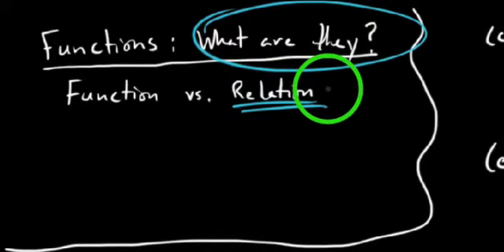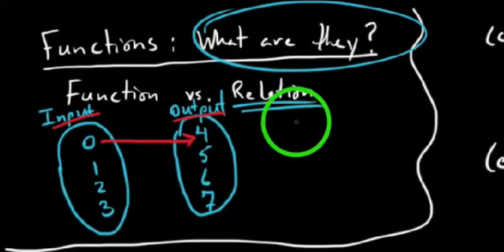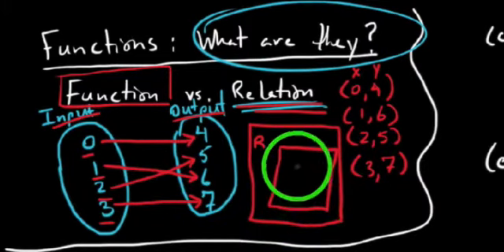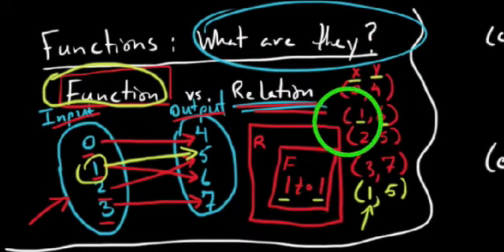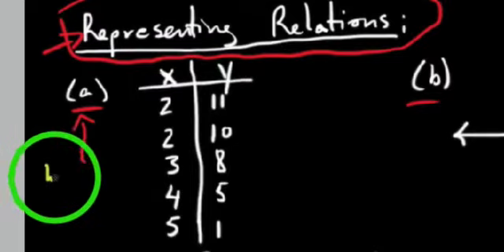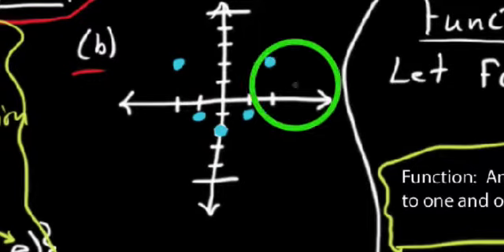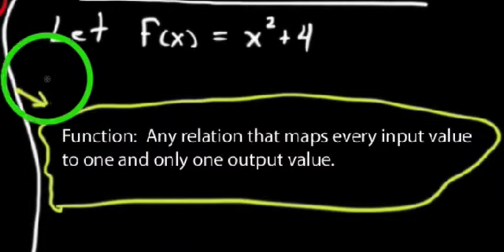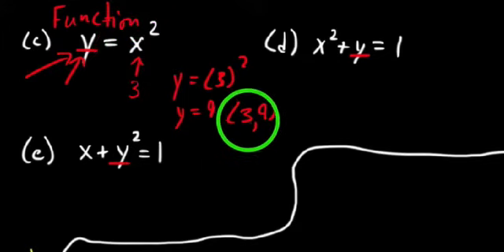1.4.1A Definition of a function and the difference from a relation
In this video I discuss the idea of a function, and also the more general idea of a relation.  I talk about what makes a special relation a function.  I also explore some checks for determining whether or not something can be considered a function.  This video uses several different ways of representing functions:  roster notation, mappings, and graphs.